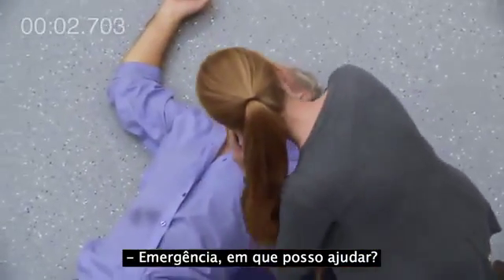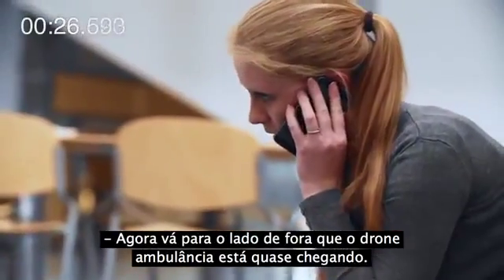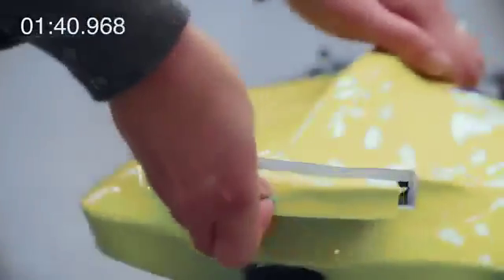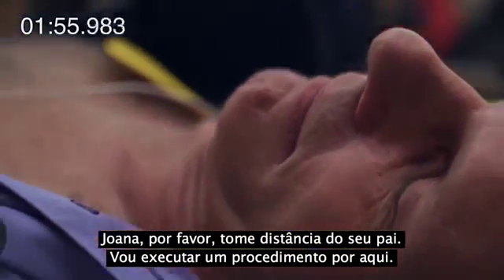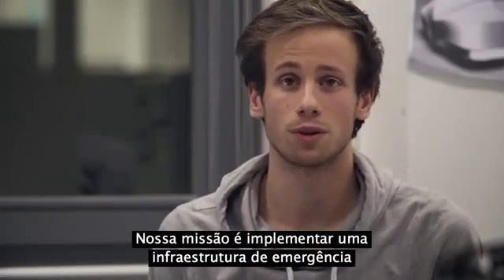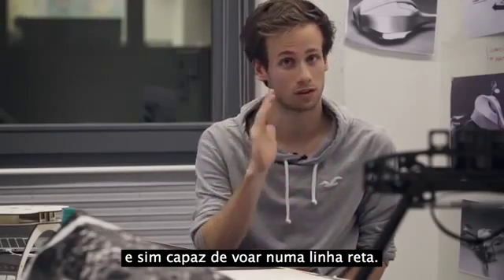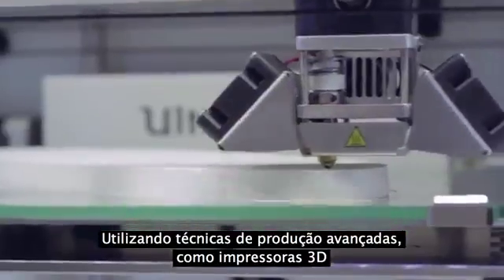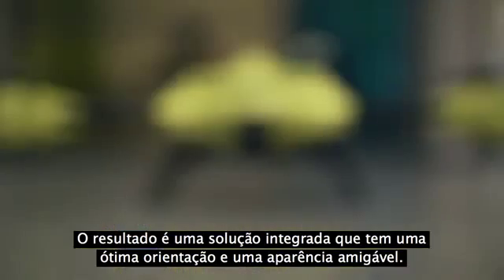Drone ambulância - projeto de Alec Momont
Vídeo divulgado para fins didáticos